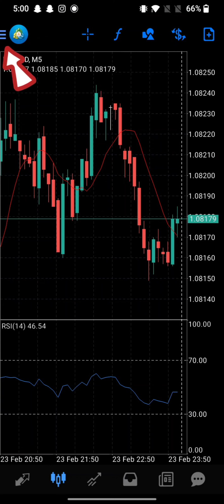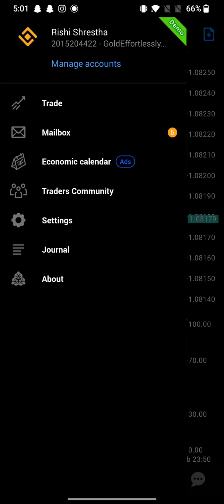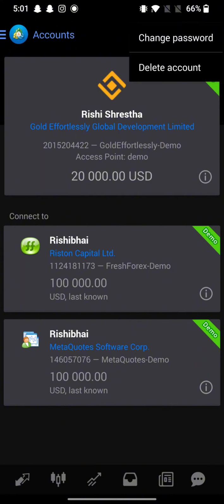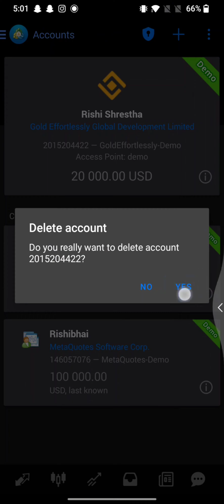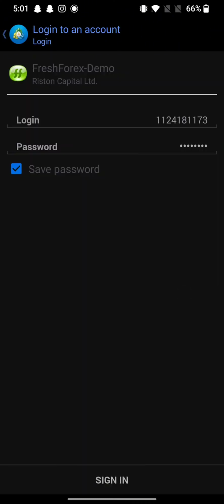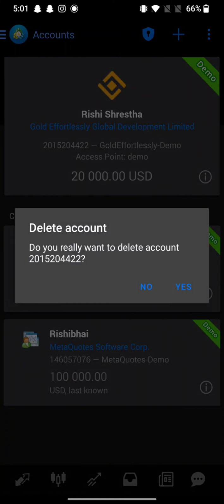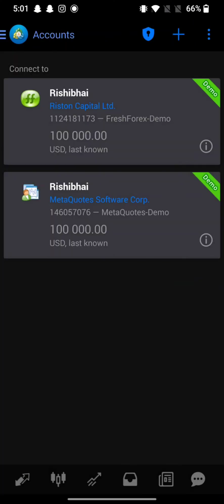How To Delete MetaTrader 4 Account 2024?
In this quick and informative video, we'll guide you through the process of deleting your MetaTrader 4 account. Whether you're transitioning to a new platform or simply streamlining your trading accounts, we've got you covered.